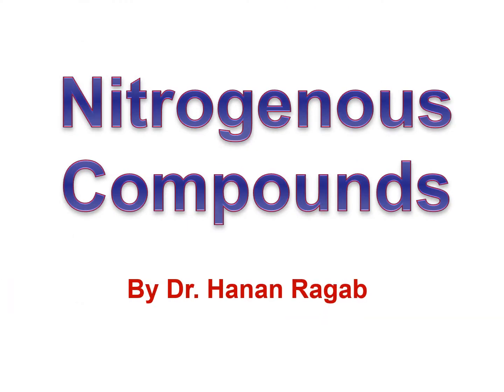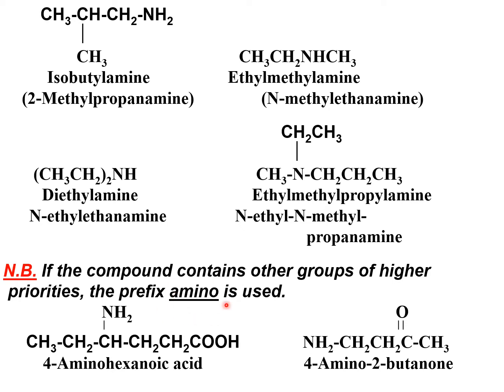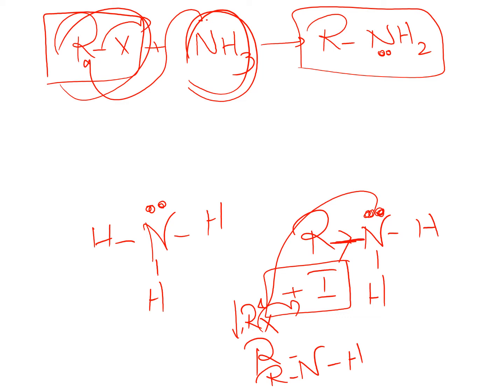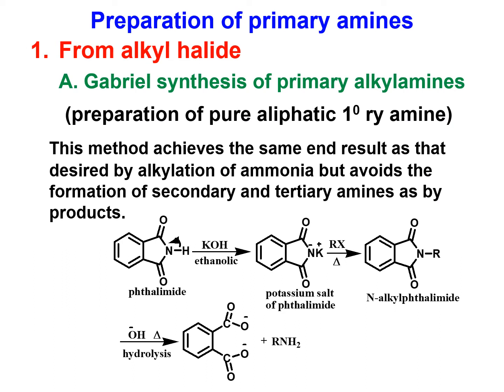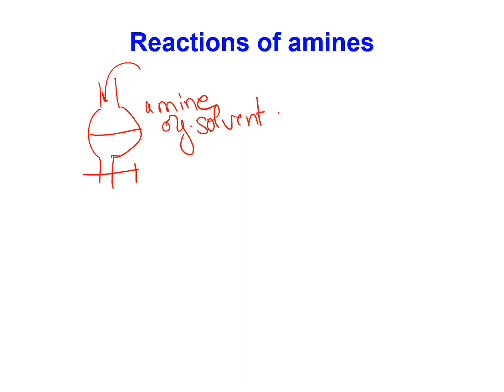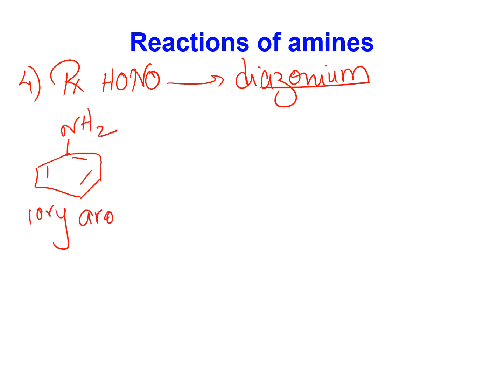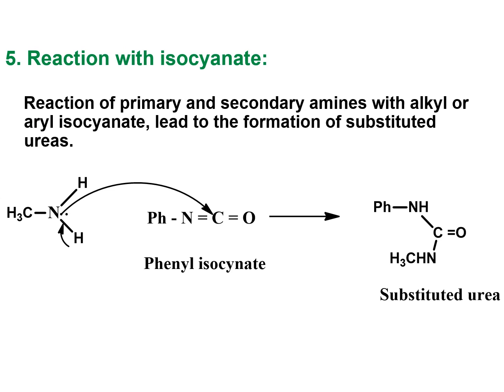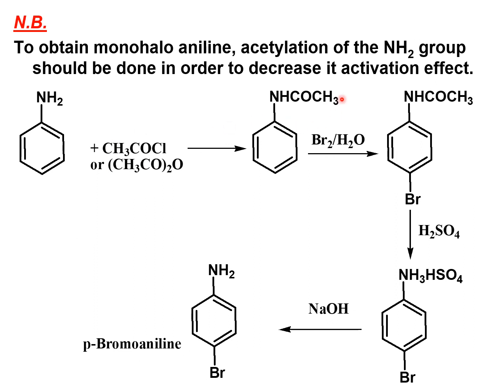English amines part II of nitrogenous compounds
This video deals with the second part of nitrogenous compounds which are the amines; their structure, classification, nomenclature, synthesis and reactions